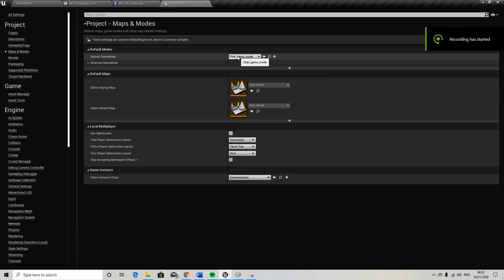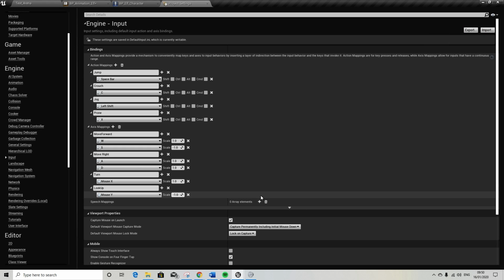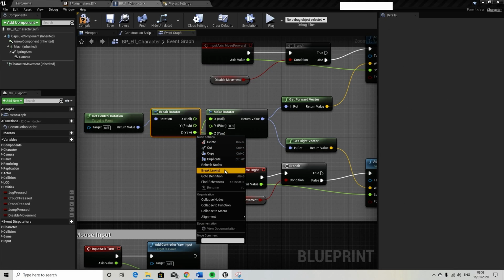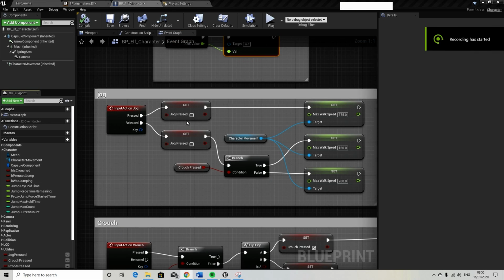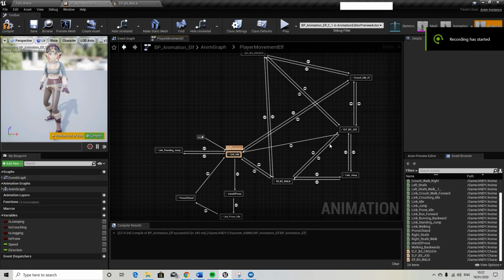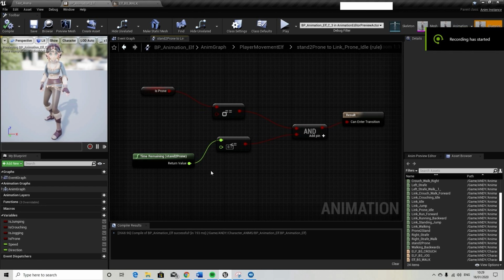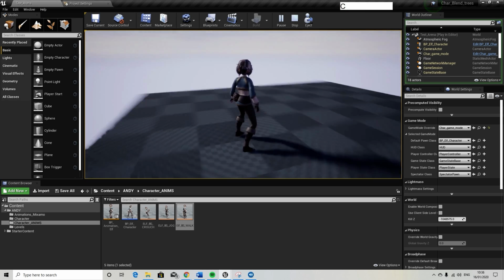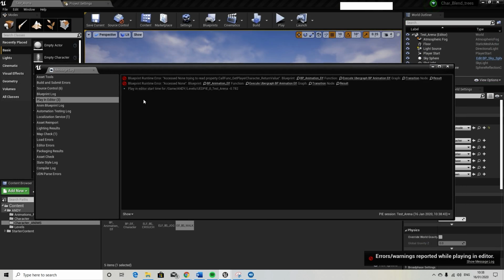11. FIXES FOR CUSTOM CHAR! IGNORE AT YOUR PERIL!!!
Corrections for a few of the absent minded mistakes perpetrated in the creation of this numbing video series.
YOUR CHARACTER WILL NOT FUNCTION PROPERLY WITHOUT THESE CORRECTIONS!